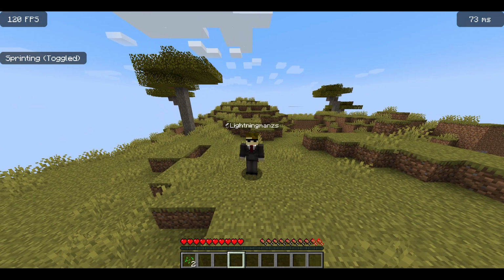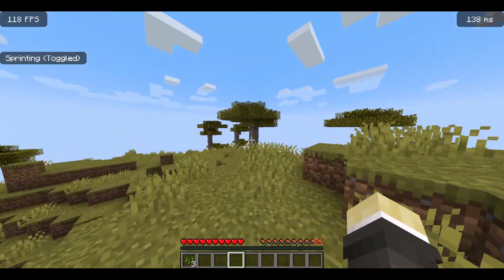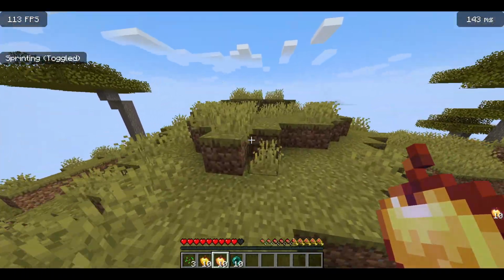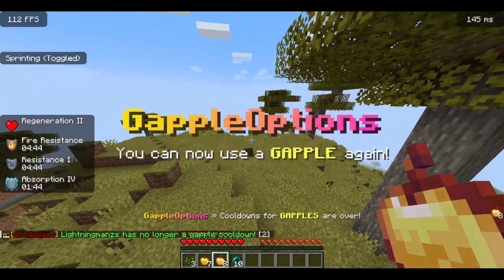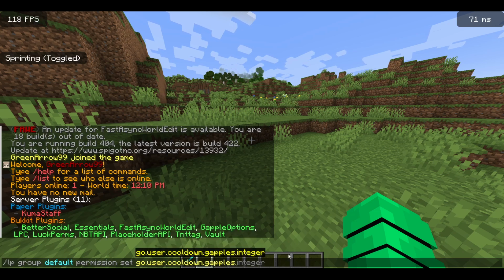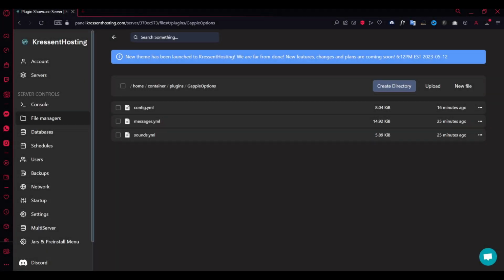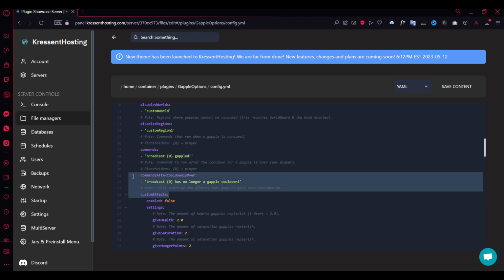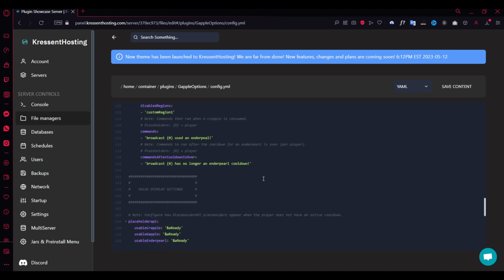GappleOptions Spigot Plugin | Free Minecraft Plugins.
GameAgora:
#1 Multi-Gaming Marketplace!

Chapters:
0:00 Plugin Intro
0:52 Hosting Partner
1:08 Plugin Showcase
4:22 Config Showcase
6:41 Outro